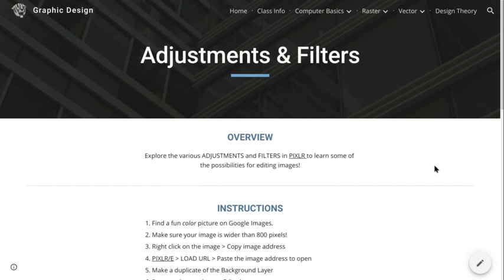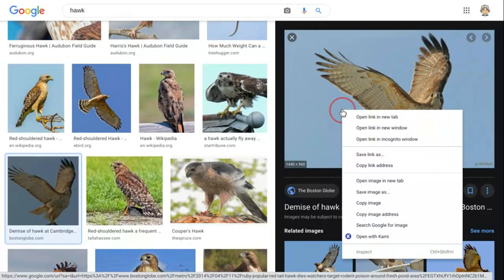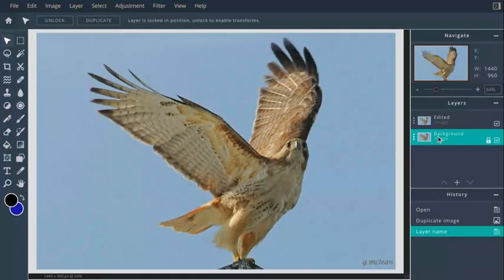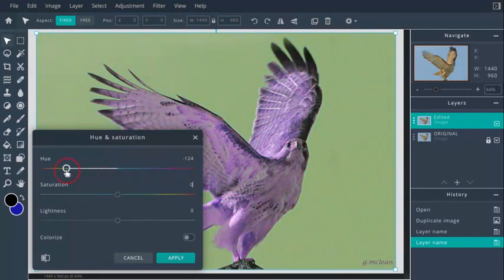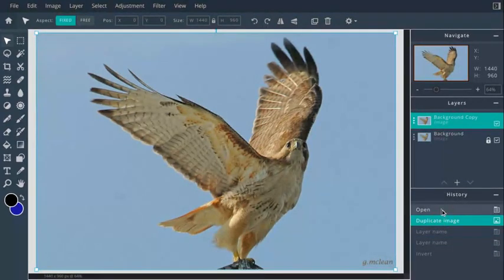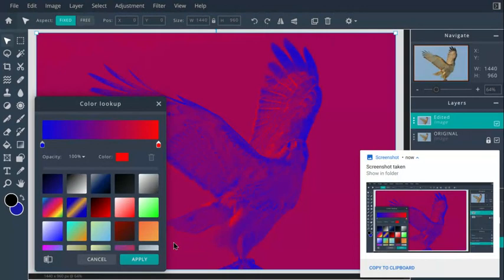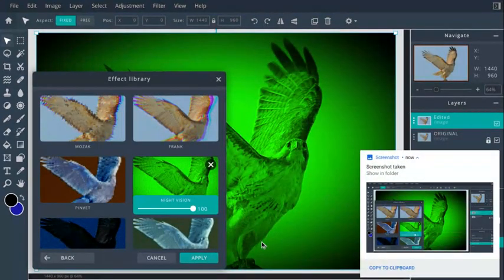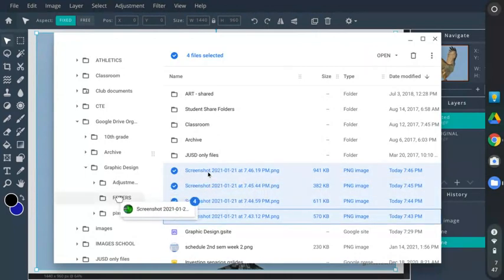PIXLR Adjustments & Filters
PIXLR/E Adjustments & Filters